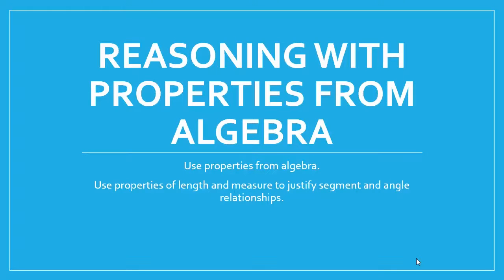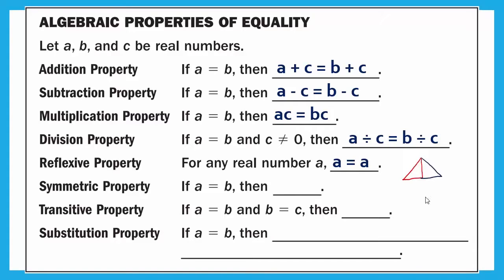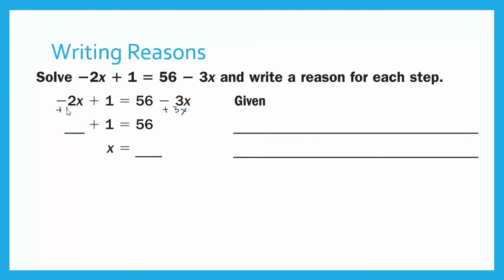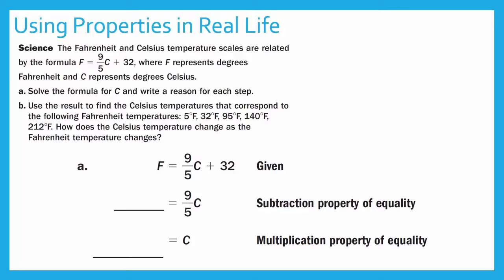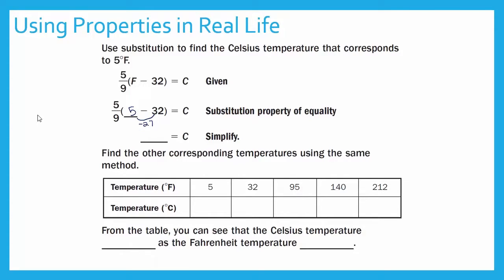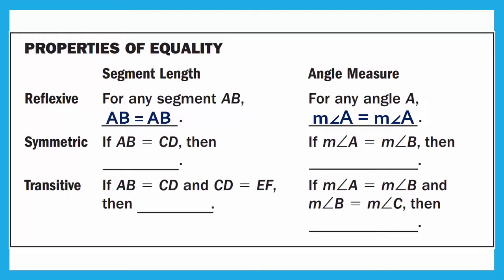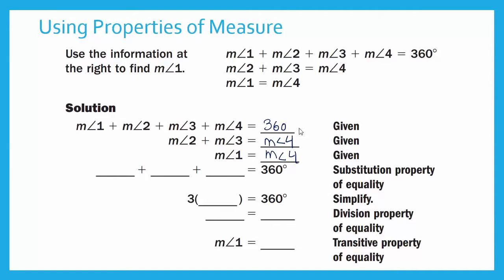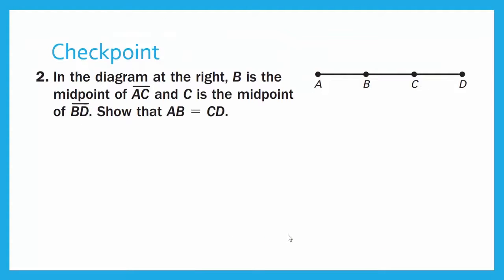2.4: Reasoing with Properties of Algebra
Use properties from algebra.
Use properties of length and measure to justify segment and angle relationships.